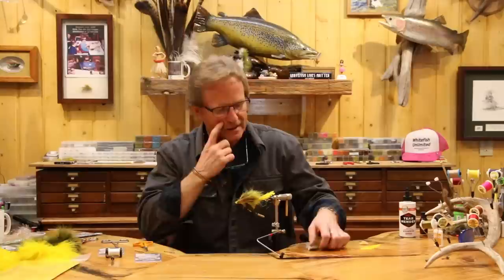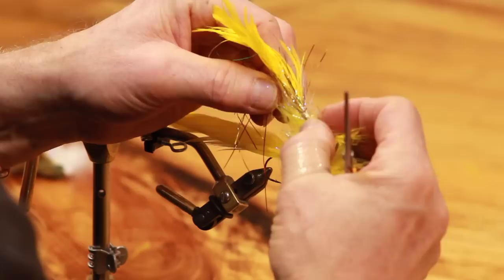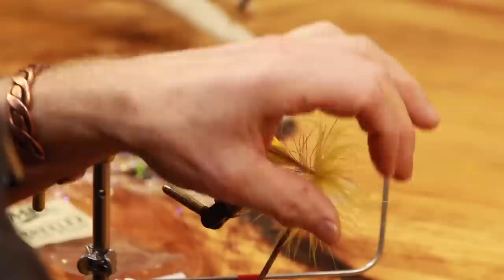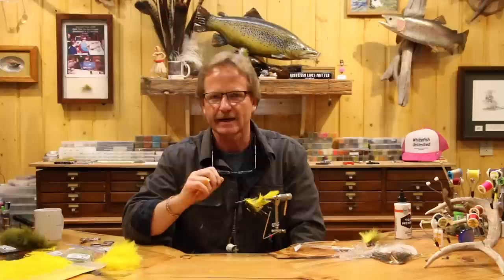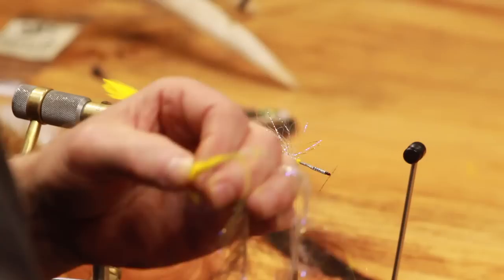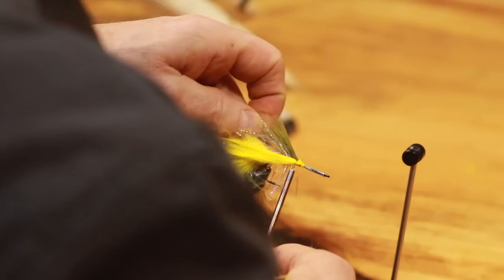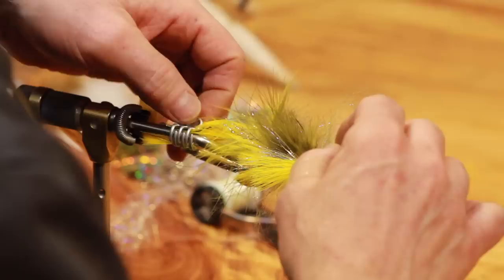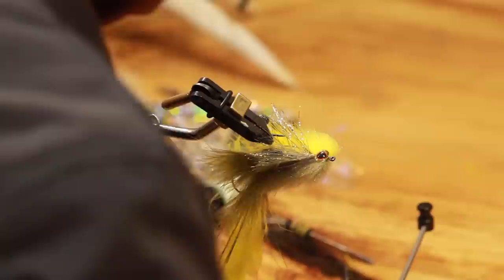Tying the Flatliner with Kelly Galloup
In this tying video, Kelly will walk you through the steps to tie one of his favorite new streamers: The Flatliner.  This fly was designed to imitate an injured baitfish trying to right itself, and produces an irresistible action that will get the attention of some of the baddest predators in the ditch.

Galloup's Olive/Yellow Flatliner Recipe

Wing: Olive Marabou

Front Hook: Partridge Universal Predator #1/0

Skirt - 2 short plumes Yellow Marabou with an Olive Marabou WIng

Body: UV Gold UV Polar Chenille

Underwing: 2 Stacks of Yellow Marabou

Wing: 2 Stacks of Olive Marabou

Head: Olive Laser Dub on Top and Yellow Laser Dub on Bottom